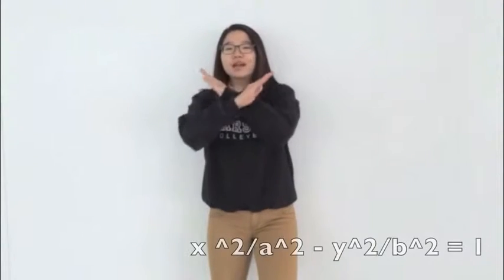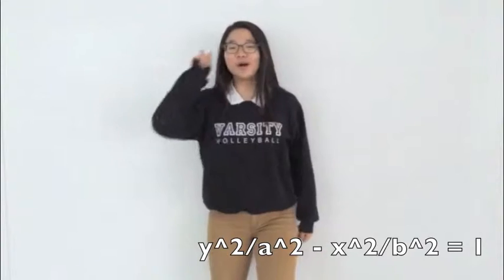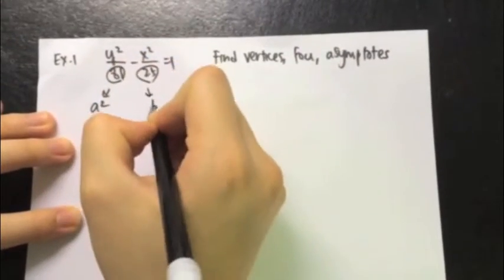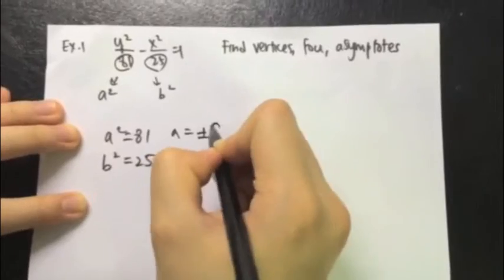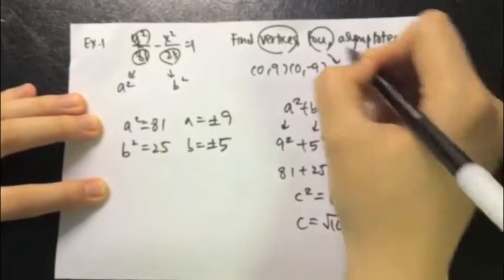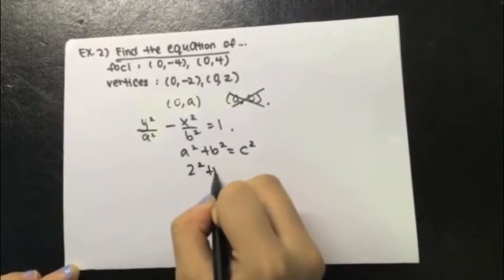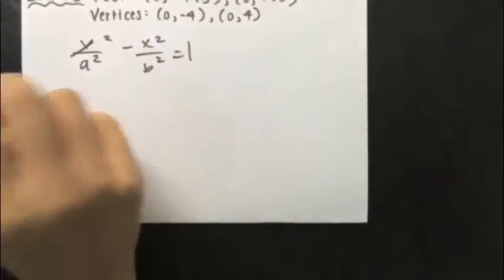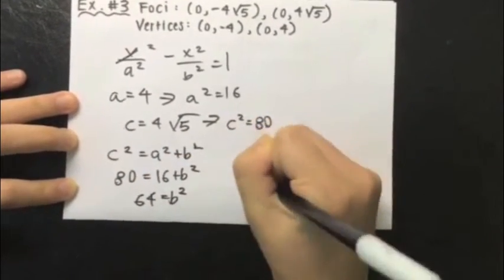algebra project (Joanne, Yoonjung, Minji)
algebra project